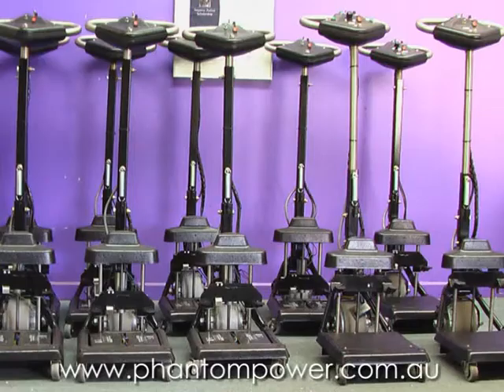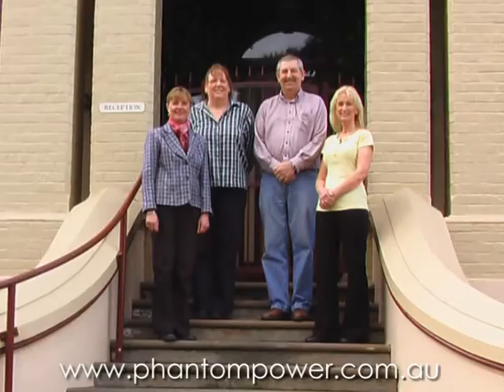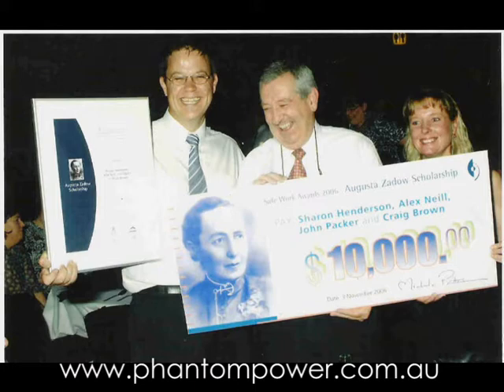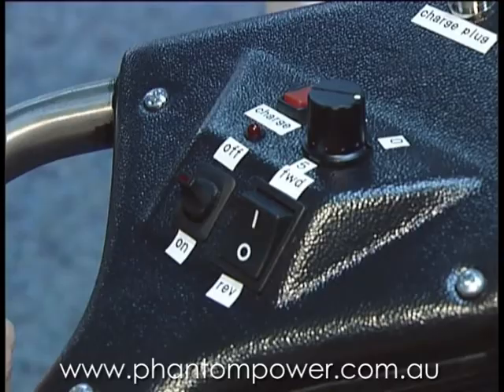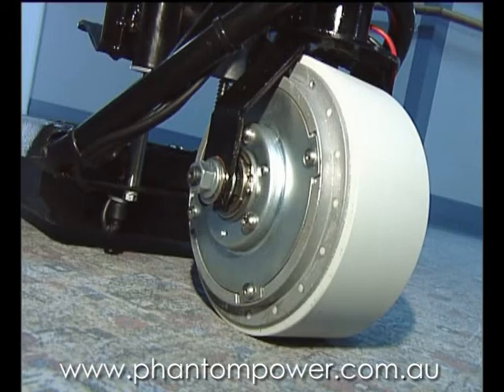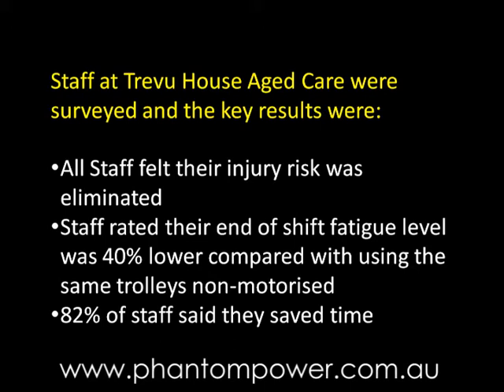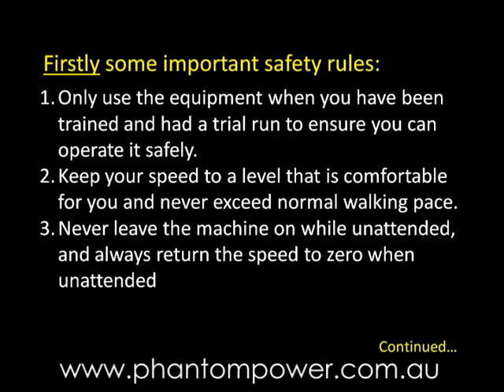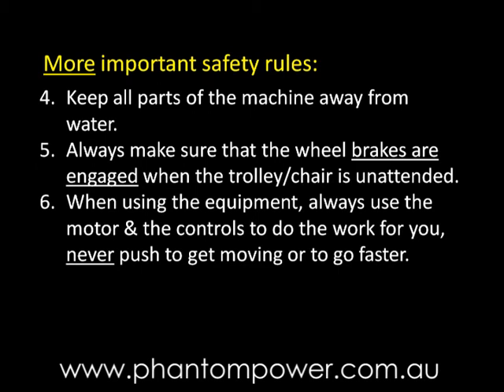Introducing the Turtle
An inovative, new Occupational Health and Safety Product!
Come to our website to find out more